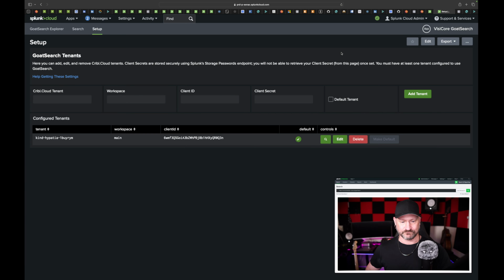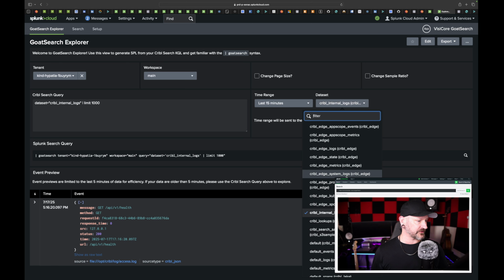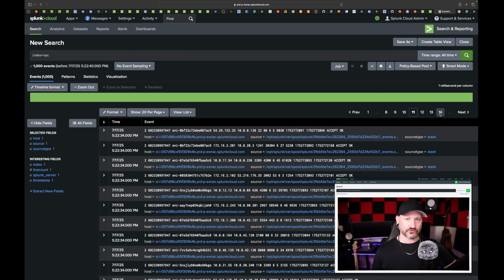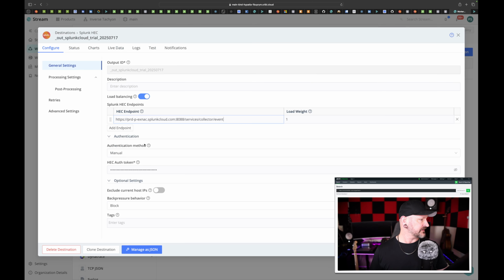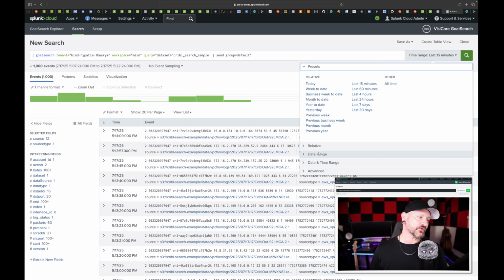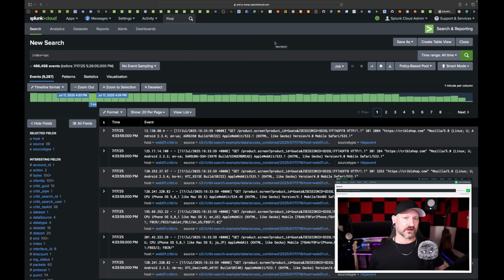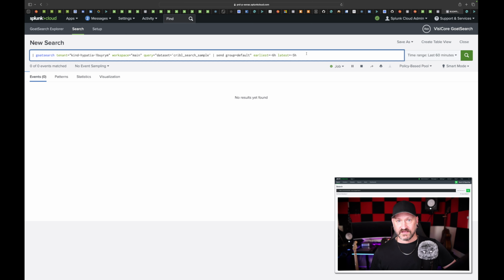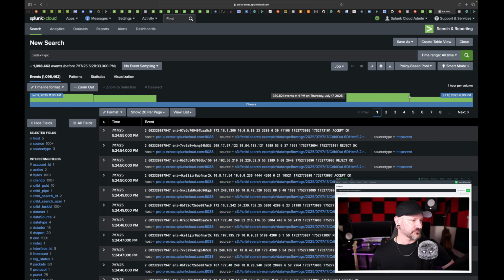Instant Replay using Cribl Search through Splunk with GoatSearch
GoatSearch can be used to target data for ingest to @Splunkofficial from a @Cribl search!

Here are two methods - one using the KQL | send command and one using the SPL | collect command - to get relevant data into Splunk using GoatSearch.

Ingest targeted data relevant to an alert, notable, or other condition in Splunk for deeper analysis. Get everything related to that potentially compromised host a day before or a day after. Learn everything you can about that production node that went offline - automatically - triggered from the alert.